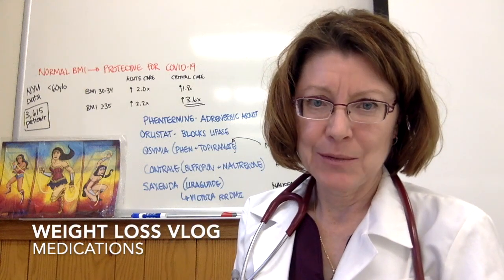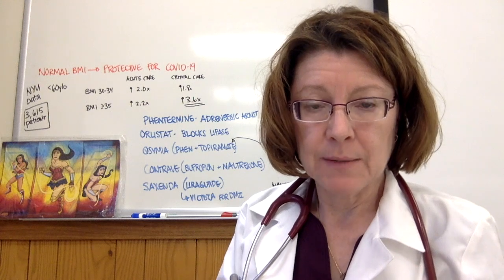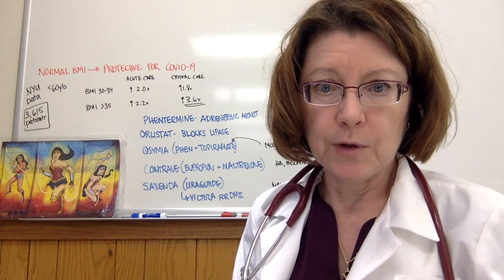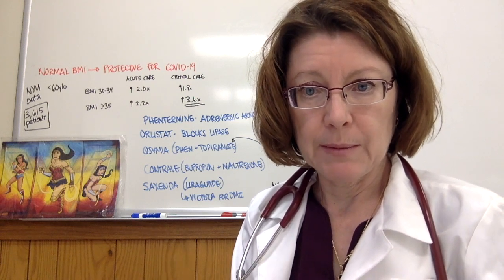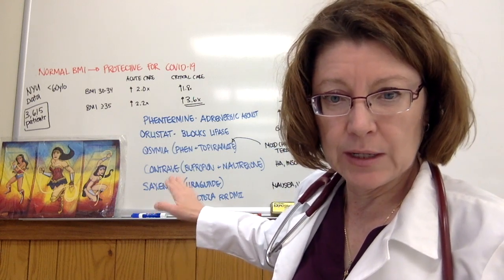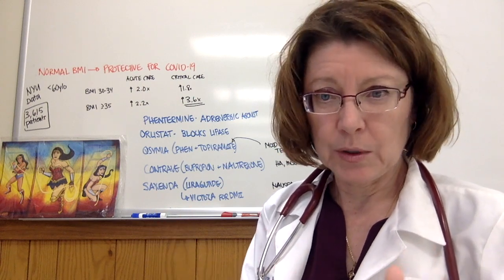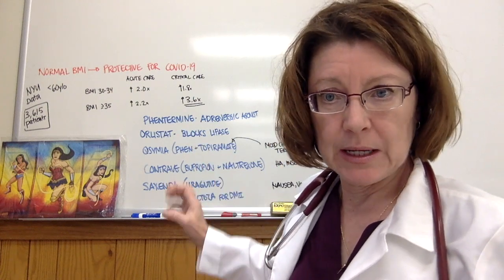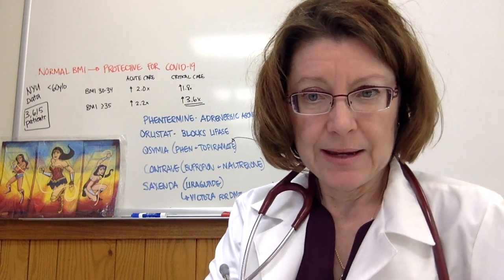Medications for Weight Loss, and how BMI effects Coronavirus Risk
Getting to a normal BMI decreases the risk from Coronavirus when compared to higher BMI.  Medications can help.  I review medications currently FDA approved for weight loss along with their side effects.  Talk with your physician or provider (by telemedicine or in person) about options to help you succeed with your diet and exercise strategies.  The following is a link to an article explaining some of the mechanisms between adipose (fat) cells and the inflammation that increases illness from Cononavirus